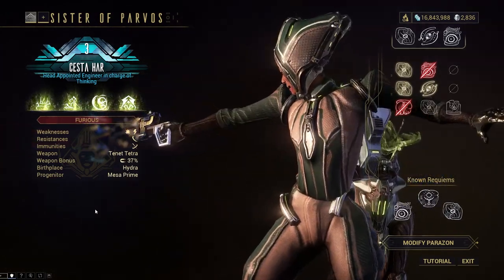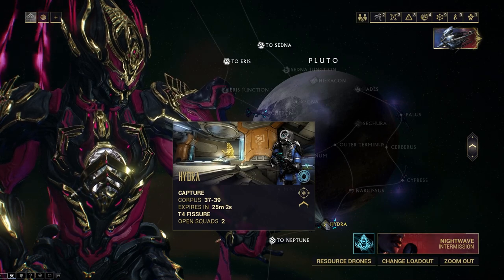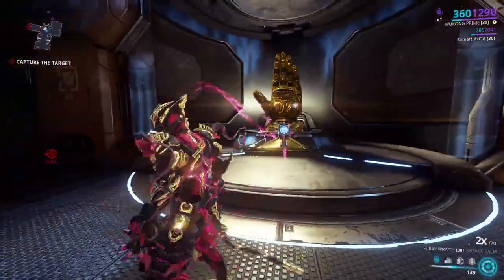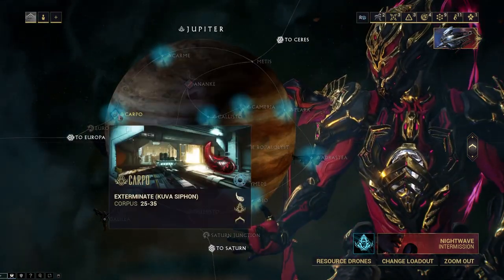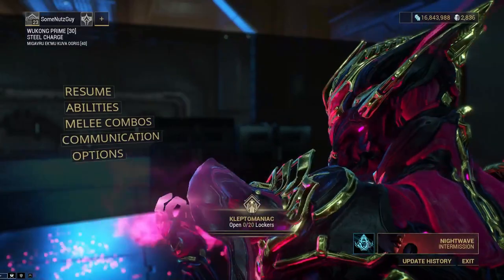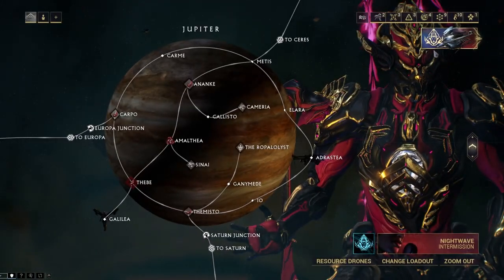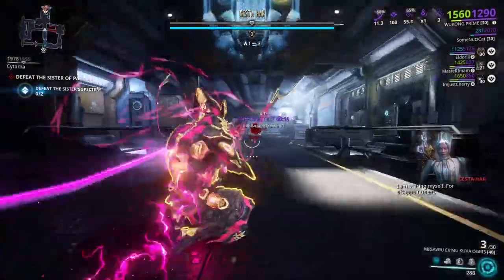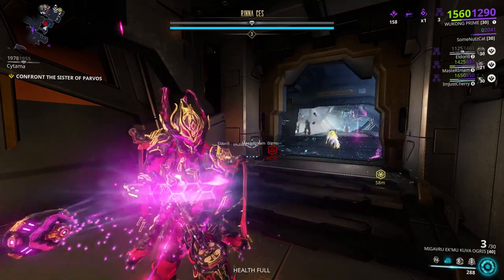Warframe How to Get a Sister Of Parvos Lich 😎 Warframe Tips and Tricks 2021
Warframe How to Get a Sister Of Parvos Lich.  Warframe Tips and Tricks 2021. The new Tenet weapons in Sister of Parvos look pretty stronk. This is how you can get your own Sister Lich and her associated weaponry.

Note: Must have completed 'Call of the Tempestarii' quest. I just realised I didn't say that in the video.

I also run a Minecraft SMP viewer server over on Twitch. Join the stream to be able to join the server!